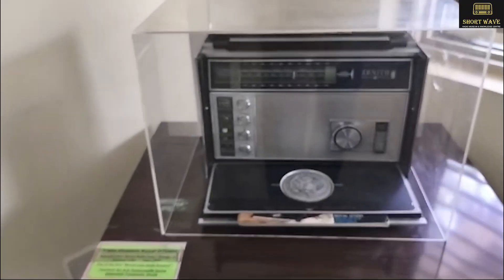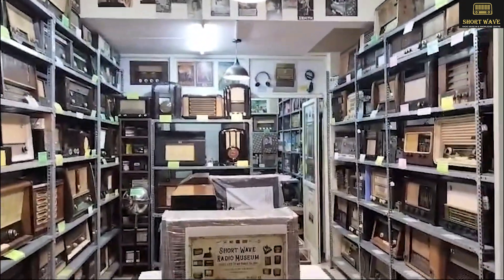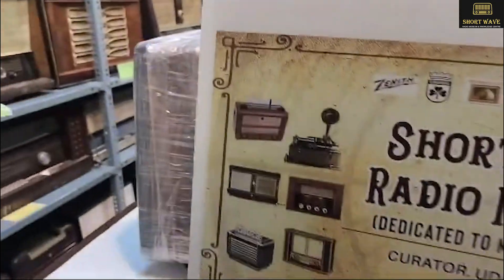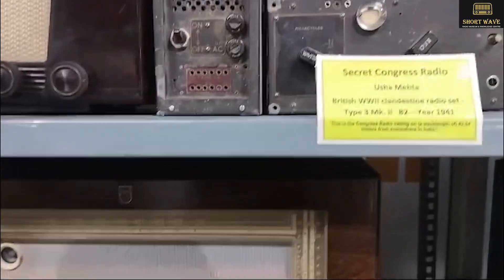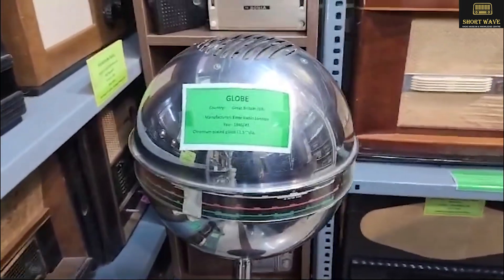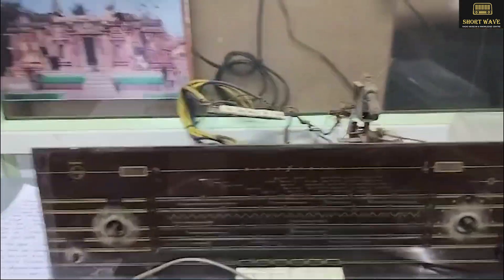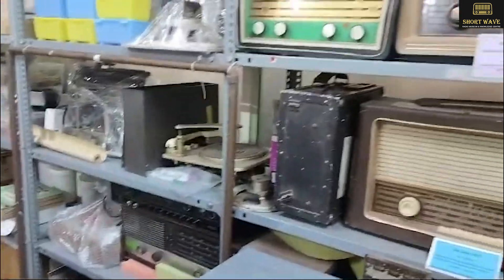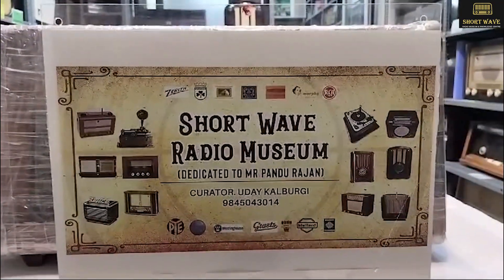Shortwave Radio Museum, a brief tour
This is a small introduction to "Shortwave Radio Museum" which show cases Vintage radios from 1928 to 1967. Also, a restoration workshop set up. Hoping to expand the same with many more rare radios and restore them.  Open to general interested people, who love radios. And for Schools, Engineering college students and interested younger generation people.
In Basaweshvar Nagar, Bangalore, contact - Uday K - 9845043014. Since it is a private and one man show, kindly call up before visiting.